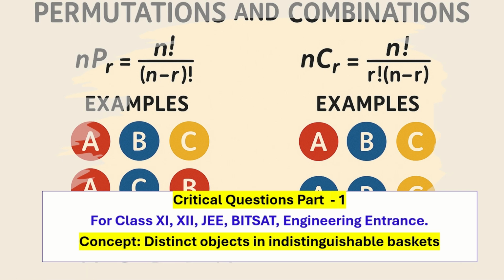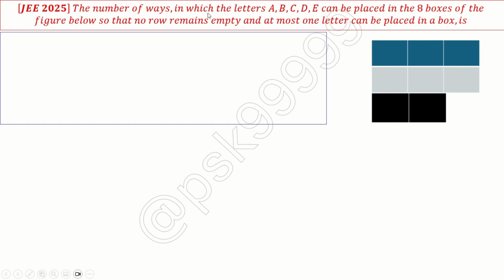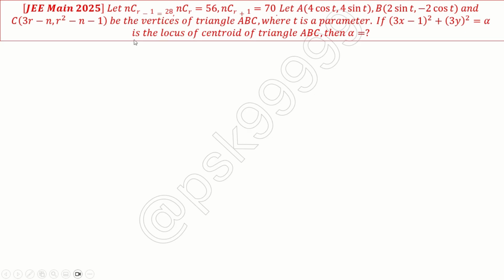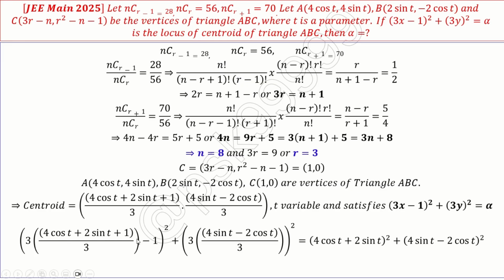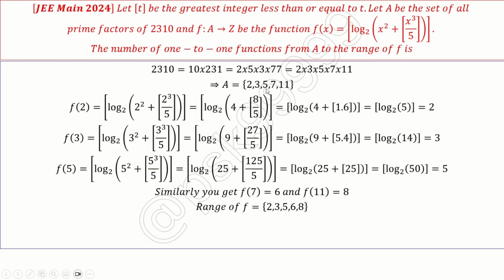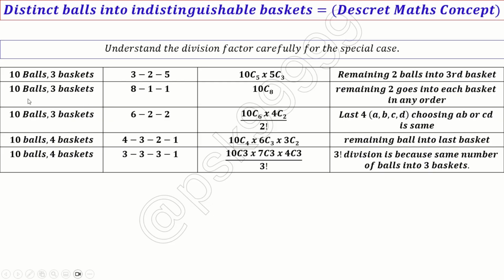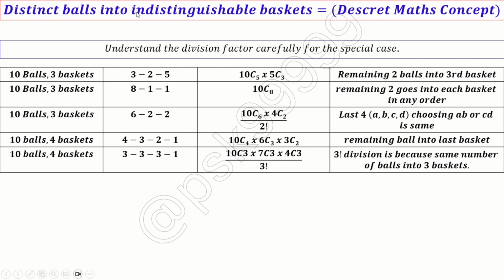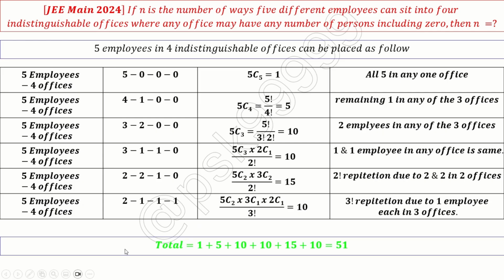Class XI XII JEE Entrance Permutations and Combinations Part 2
Critical Questions Part  - 1
For Class XI, XII, JEE, BITSAT, Engineering Entrance.
Concept: Distinct objects in indistinguishable baskets

[𝑱𝑬𝑬 𝑴𝒂𝒊𝒏 𝟐𝟎𝟐𝟓]  𝐿𝑖𝑛𝑒 𝐿1 𝑜𝑓 𝑠𝑙𝑜𝑝𝑒 2 𝑎𝑛𝑑 𝑙𝑖𝑛𝑒  𝐿2 𝑜𝑓 𝑠𝑙𝑜𝑝𝑒 1/2  𝑖𝑛𝑡𝑒𝑟𝑠𝑒𝑐𝑡 𝑎𝑡 𝑡ℎ𝑒 𝑜𝑟𝑖𝑔𝑖𝑛 𝑂 . 𝐼𝑛 𝑡ℎ𝑒 1𝑠𝑡 𝑞𝑢𝑎𝑑𝑟𝑎𝑛𝑡, 𝑃1 , 𝑃2 , … . 𝑃12 𝑎𝑟𝑒 𝑃12 𝑝𝑜𝑖𝑛𝑡𝑠 𝑜𝑛 𝑙𝑖𝑛𝑒 𝐿1 𝑎𝑛𝑑 𝑄1 , 𝑄2 , … . . 𝑄9 𝑎𝑟𝑒 9 𝑝𝑜𝑖𝑛𝑡𝑠 𝑜𝑛 𝑙𝑖𝑛𝑒 𝐿2. 𝑇ℎ𝑒𝑛 𝑡ℎ𝑒 𝑡𝑜𝑡𝑎𝑙 𝑛𝑢𝑚𝑏𝑒𝑟
 𝑜𝑓 𝑡𝑟𝑖𝑎𝑛𝑔𝑙𝑒𝑠, 𝑡ℎ𝑎𝑡 𝑐𝑎𝑛 𝑏𝑒 𝑓𝑜𝑟𝑚𝑒𝑑 ℎ𝑎𝑣𝑖𝑛𝑔 𝑣𝑒𝑟𝑡𝑖𝑐𝑒𝑠 𝑎𝑡 𝑡ℎ𝑟𝑒𝑒 𝑜𝑓 𝑡ℎ𝑒 22 𝑝𝑜𝑖𝑛𝑡𝑠 𝑂 , 𝑃1, 𝑃2, … 𝑃12 , 𝑄1 , … . 𝑄9

[𝑱𝑬𝑬 𝟐𝟎𝟐𝟓]  𝑇ℎ𝑒 𝑛𝑢𝑚𝑏𝑒𝑟 𝑜𝑓 𝑤𝑎𝑦𝑠, 𝑖𝑛 𝑤ℎ𝑖𝑐ℎ 𝑡ℎ𝑒 𝑙𝑒𝑡𝑡𝑒𝑟𝑠 𝐴, 𝐵, 𝐶, 𝐷, 𝐸 𝑐𝑎𝑛 𝑏𝑒 𝑝𝑙𝑎𝑐𝑒𝑑 𝑖𝑛 𝑡ℎ𝑒 8 𝑏𝑜𝑥𝑒𝑠 𝑜𝑓 𝑡ℎ𝑒 𝑓𝑖𝑔𝑢𝑟𝑒 𝑏𝑒𝑙𝑜𝑤 𝑠𝑜 𝑡ℎ𝑎𝑡 𝑛𝑜 𝑟𝑜𝑤 𝑟𝑒𝑚𝑎𝑖𝑛𝑠 𝑒𝑚𝑝𝑡𝑦 𝑎𝑛𝑑 𝑎𝑡 𝑚𝑜𝑠𝑡 𝑜𝑛𝑒 𝑙𝑒𝑡𝑡𝑒𝑟 𝑐𝑎𝑛 𝑏𝑒 𝑝𝑙𝑎𝑐𝑒𝑑 𝑖𝑛 𝑎 𝑏𝑜𝑥, 𝑖𝑠

[𝑱𝑬𝑬 𝑴𝒂𝒊𝒏 𝟐𝟎𝟐𝟓]  𝐿𝑒𝑡 𝑛𝐶𝑟−1=28, 𝑛𝐶𝑟=56, 𝑛𝐶𝑟+1=70. 𝐿𝑒𝑡 𝐴(4 cos⁡ 𝑡,4 sin⁡ 𝑡), 𝐵(2 sin⁡ 𝑡, −2 cos⁡ 𝑡) 𝑎𝑛𝑑 𝐶(3𝑟−𝑛, 𝑟^2−𝑛−1)  𝑏𝑒 𝑡ℎ𝑒 𝑣𝑒𝑟𝑡𝑖𝑐𝑒𝑠 𝑜𝑓 𝑡𝑟𝑖𝑎𝑛𝑔𝑙𝑒 𝐴𝐵𝐶, 𝑤ℎ𝑒𝑟𝑒 𝑡 𝑖𝑠 𝑎 𝑝𝑎𝑟𝑎𝑚𝑒𝑡𝑒𝑟.  𝐼𝑓 (3𝑥−1)^2+(3𝑦)^2=𝛼
𝑖𝑠 𝑡ℎ𝑒 𝑙𝑜𝑐𝑢𝑠 𝑜𝑓 𝑐𝑒𝑛𝑡𝑟𝑜𝑖𝑑 𝑜𝑓 𝑡𝑟𝑖𝑎𝑛𝑔𝑙𝑒 𝐴𝐵𝐶, 𝑡ℎ𝑒𝑛 𝛼=?

[𝑱𝑬𝑬 𝑴𝒂𝒊𝒏 𝟐𝟎𝟐𝟒]  𝐿𝑒𝑡 [𝑡]  𝑏𝑒 𝑡ℎ𝑒 𝑔𝑟𝑒𝑎𝑡𝑒𝑠𝑡 𝑖𝑛𝑡𝑒𝑔𝑒𝑟 𝑙𝑒𝑠𝑠 𝑡ℎ𝑎𝑛 𝑜𝑟 𝑒𝑞𝑢𝑎𝑙 𝑡𝑜 𝑡. 𝐿𝑒𝑡 𝐴 𝑏𝑒 𝑡ℎ𝑒 𝑠𝑒𝑡 𝑜𝑓 𝑎𝑙𝑙 𝑝𝑟𝑖𝑚𝑒 𝑓𝑎𝑐𝑡𝑜𝑟𝑠 𝑜𝑓 2310 𝑎𝑛𝑑 𝑓:𝐴→𝑍 𝑏𝑒 𝑡ℎ𝑒 𝑓𝑢𝑛𝑐𝑡𝑖𝑜𝑛 𝑓(𝑥)=[log_2⁡(𝑥^2+[𝑥^3/5]) ].  𝑇ℎ𝑒 𝑛𝑢𝑚𝑏𝑒𝑟 𝑜𝑓 𝑜𝑛𝑒−𝑡𝑜−𝑜𝑛𝑒 𝑓𝑢𝑛𝑐𝑡𝑖𝑜𝑛𝑠 𝑓𝑟𝑜𝑚 𝐴 𝑡𝑜 𝑡ℎ𝑒 𝑟𝑎𝑛𝑔𝑒 𝑜𝑓 𝑓 𝑖𝑠

[𝑱𝑬𝑬 𝑴𝒂𝒊𝒏 𝟐𝟎𝟐𝟒]  𝐼𝑓 𝑛 𝑖𝑠 𝑡ℎ𝑒 𝑛𝑢𝑚𝑏𝑒𝑟 𝑜𝑓 𝑤𝑎𝑦𝑠 𝑓𝑖𝑣𝑒 𝑑𝑖𝑓𝑓𝑒𝑟𝑒𝑛𝑡 𝑒𝑚𝑝𝑙𝑜𝑦𝑒𝑒𝑠 𝑐𝑎𝑛 𝑠𝑖𝑡 𝑖𝑛𝑡𝑜 𝑓𝑜𝑢𝑟 𝑖𝑛𝑑𝑖𝑠𝑡𝑖𝑛𝑔𝑢𝑖𝑠ℎ𝑎𝑏𝑙𝑒 𝑜𝑓𝑓𝑖𝑐𝑒𝑠 𝑤ℎ𝑒𝑟𝑒 𝑎𝑛𝑦 𝑜𝑓𝑓𝑖𝑐𝑒 𝑚𝑎𝑦 ℎ𝑎𝑣𝑒 𝑎𝑛𝑦 𝑛𝑢𝑚𝑏𝑒𝑟 𝑜𝑓 𝑝𝑒𝑟𝑠𝑜𝑛𝑠 𝑖𝑛𝑐𝑙𝑢𝑑𝑖𝑛𝑔 𝑧𝑒𝑟𝑜, 𝑡ℎ𝑒𝑛 𝑛 =?